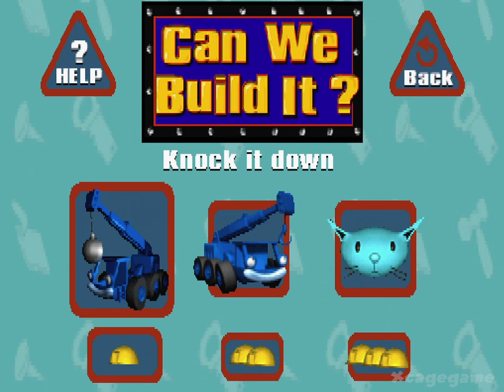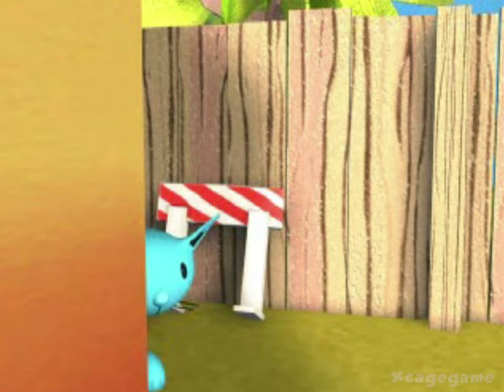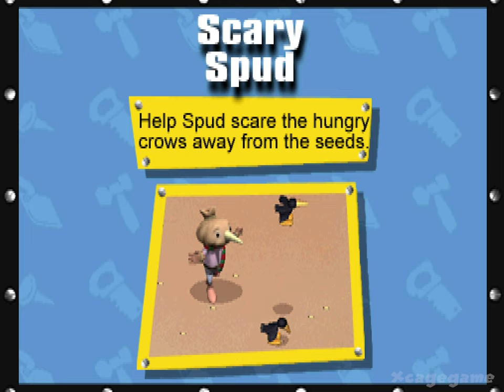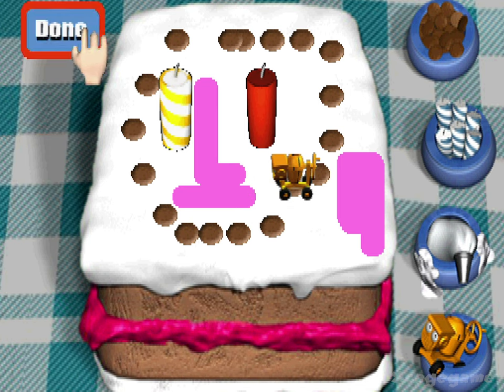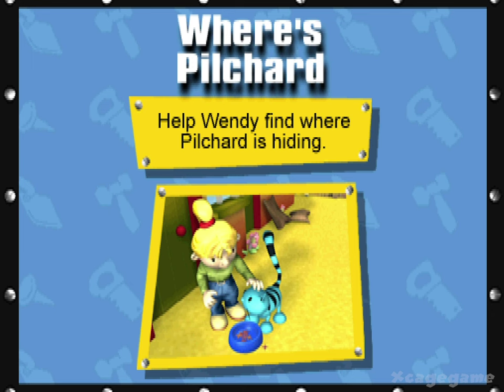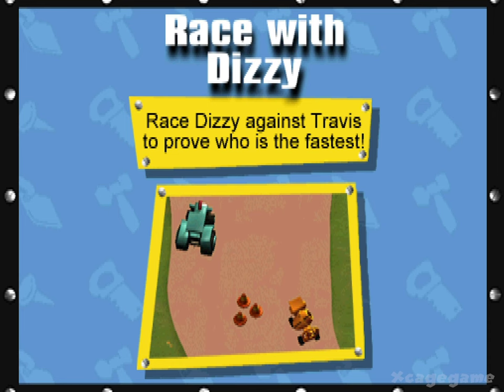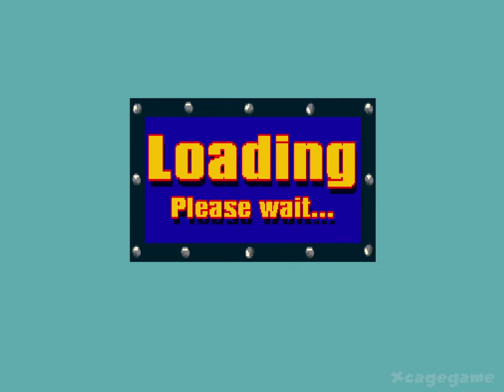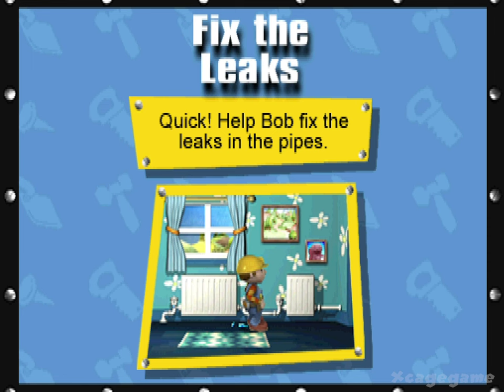Bob the Builder: Can We Fix It? Full Gameplay Walkthrough (Longplay)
Bob the Builder: Can We Fix It? Full Gameplay Walkthrough (PlayStation Longplay)
►Nintendo ID/ PSN / Xbox Live: Cageccc /Switch: SW-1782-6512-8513
► No Commentary Gameplay Walkthrough by Xcagegame
►Game Informations :